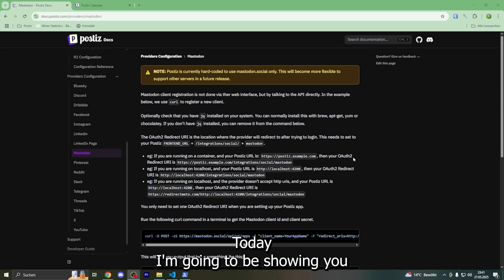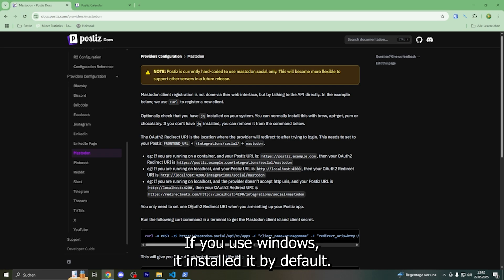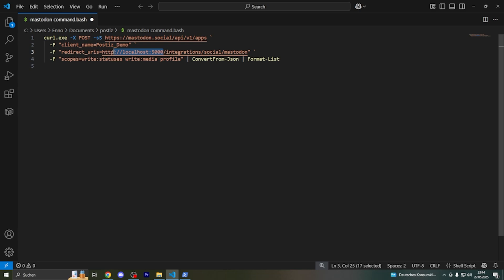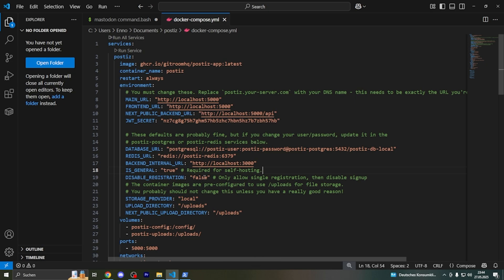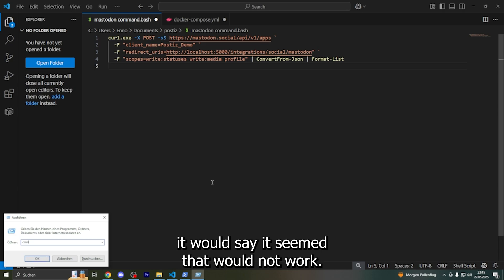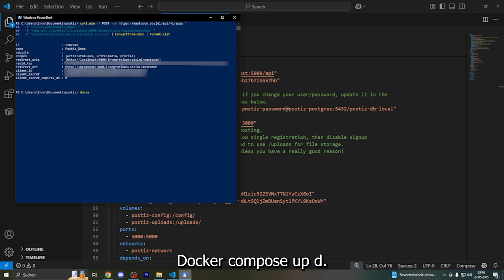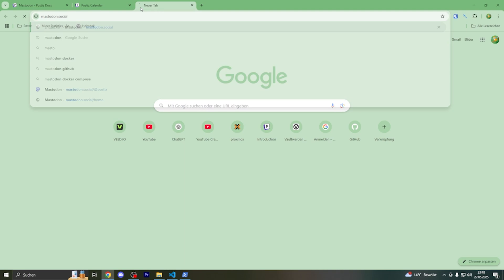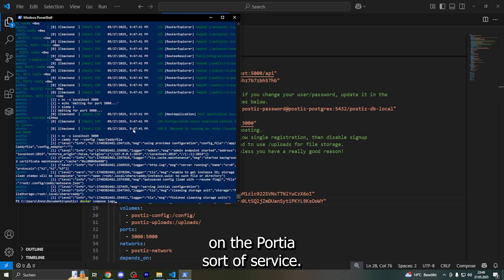Postiz: Mastodon Provider Setup